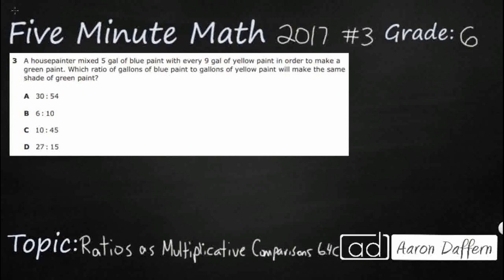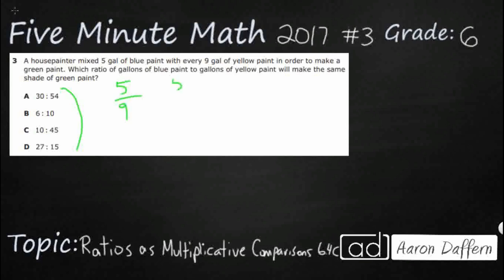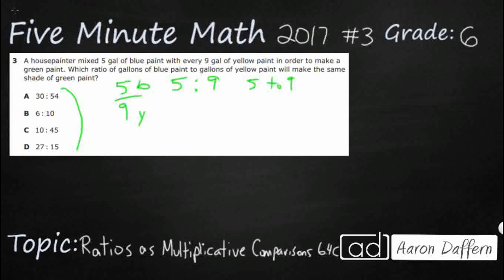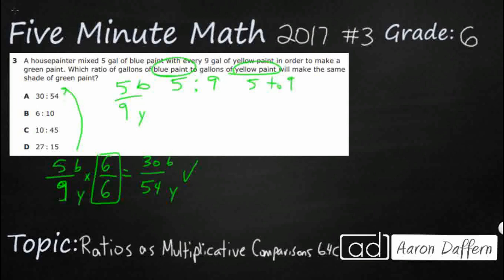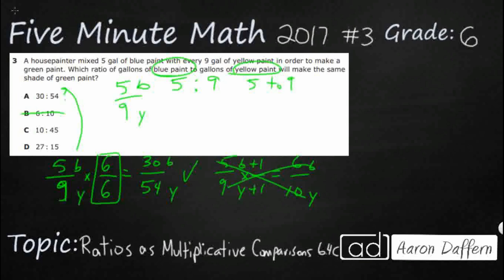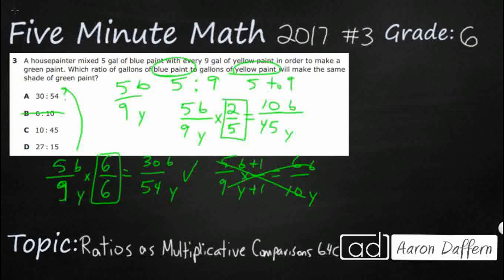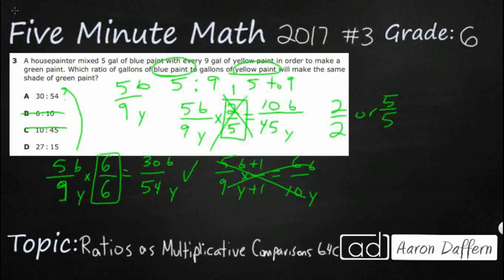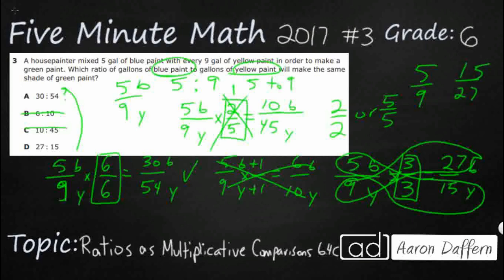6th Grade STAAR Practice Ratios as Multiplicative Comparisons (6.4C - #1)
Practice giving examples of ratios as multiplicative comparisons of two quantities describing the same attribute with a test item from the 2017 released STAAR test (#3 - 6.4C).